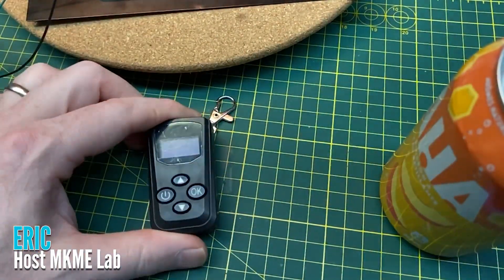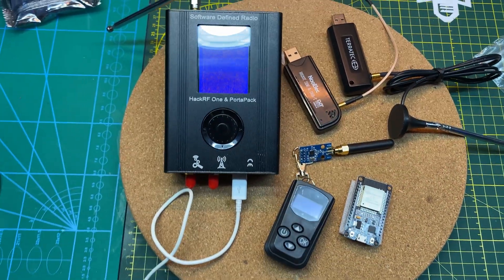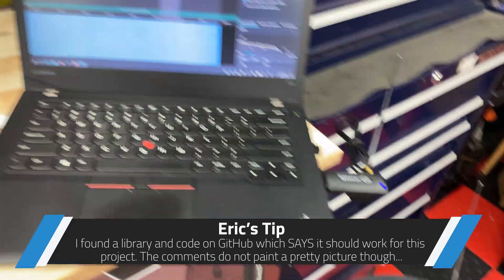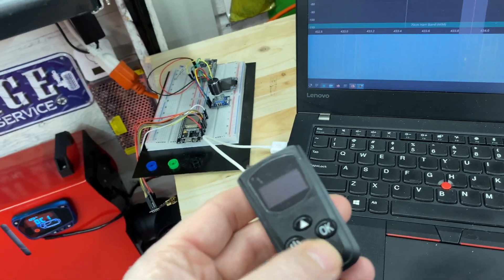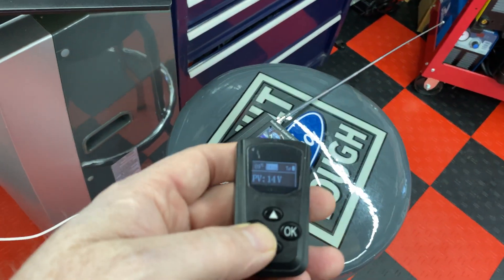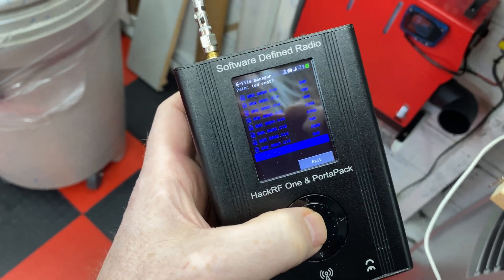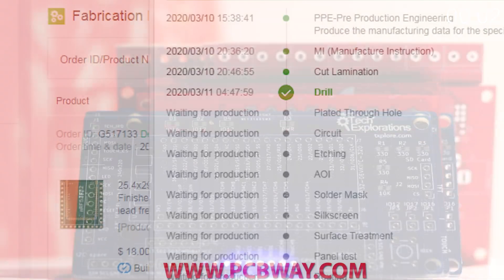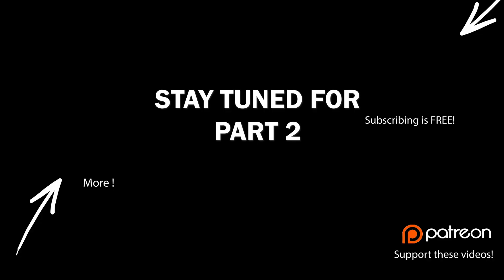Hacking a Chinese Diesel Heater With HackRF, ESP32 & Chat GPT, Part 1 - HackRF Replay Attack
Join us in the first part of our thrilling series, as we dive into the world of Software Defined Radio (SDR) to reverse engineer and gain control over a heater system. In this episode, proudly sponsored by PCBWay we leverage the power of an SDR dongle and HackRF to perform a successful replay attack, proving that integrating the heater with Home Assistant using an ESP32 and a CC radio module is possible. Don't miss this exciting journey into the realm of wireless communication and home automation!

Visit PCBWay for a wide range of electronic components and services to power your next project. Follow them on social media and stay up-to-date with their latest offerings and innovations.

Mail:
MKME Lab